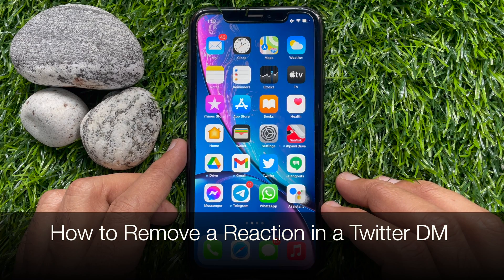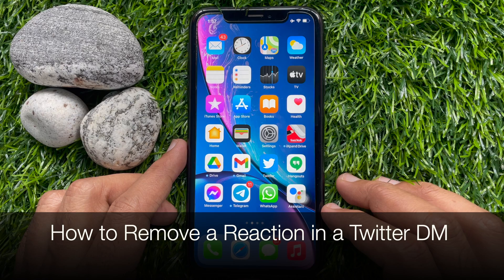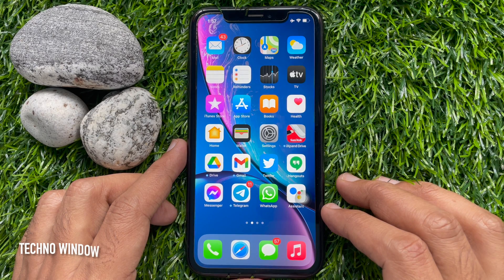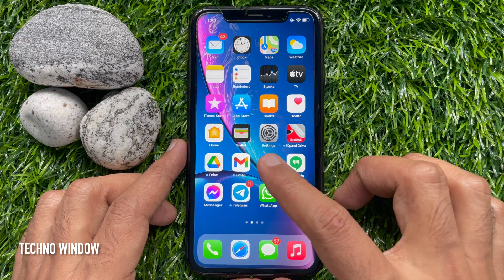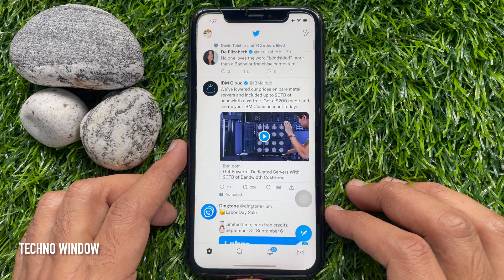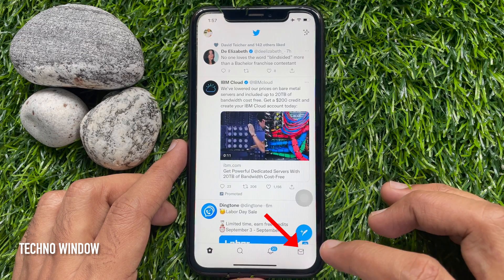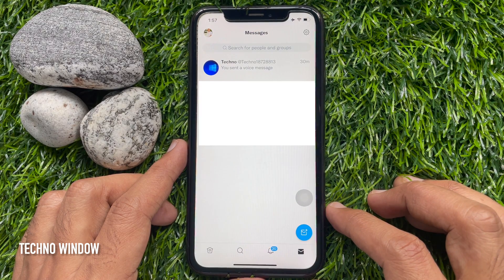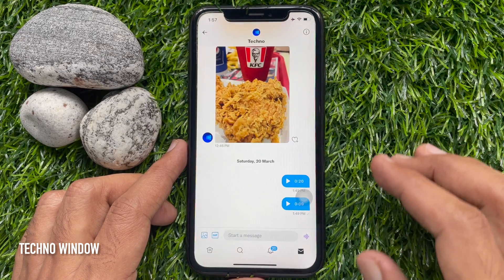How to Remove a Reaction in a Twitter DM | Undo Reaction Twitter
How to Remove a Reaction in a Twitter DM. Users can 'Undo' the reactions they've sent
Step #01: Open Twitter DM, tap the reaction emoji you want to delete.
Step #02: Tap “Undo” to remove the reaction emoji from the message.